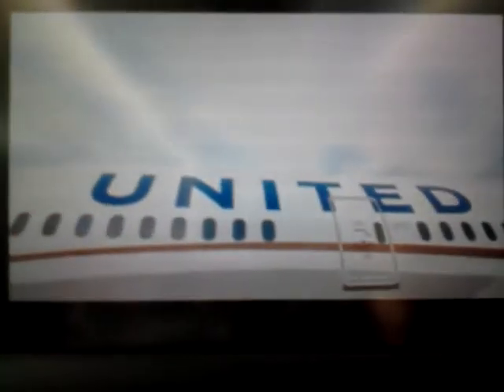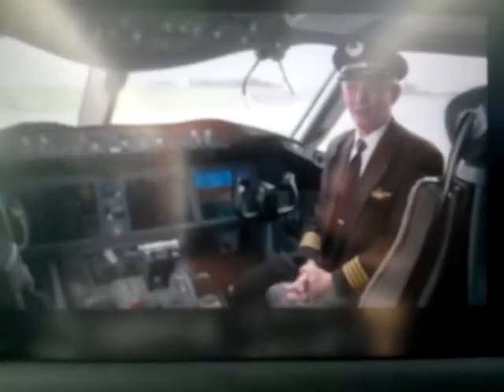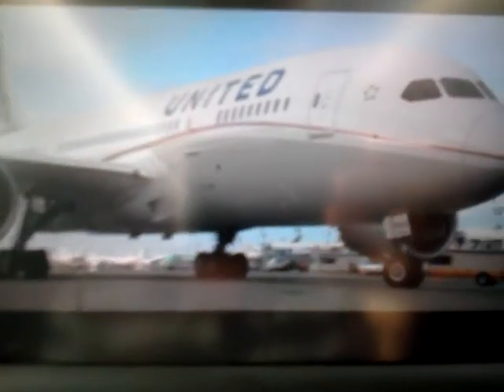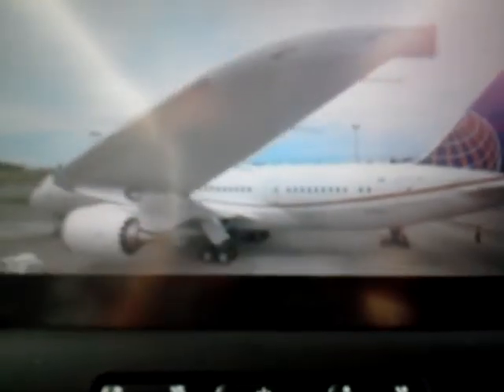United Dreamliner video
The video onboard United's 787 dreamliner